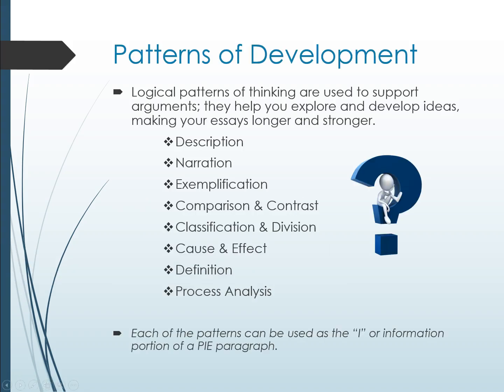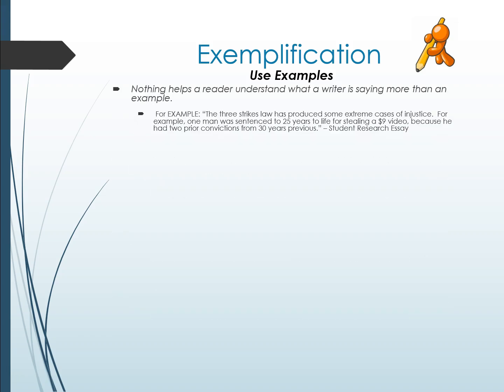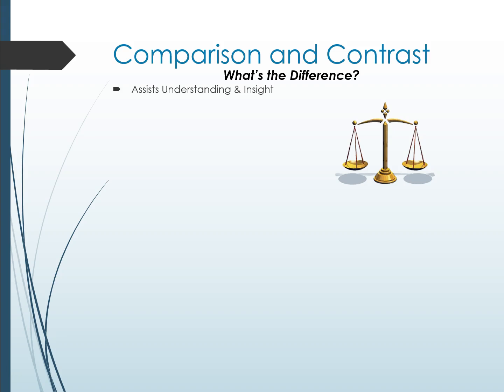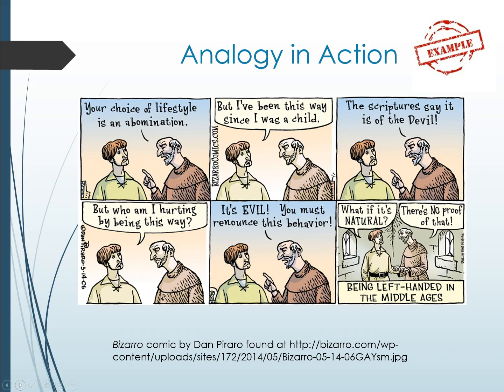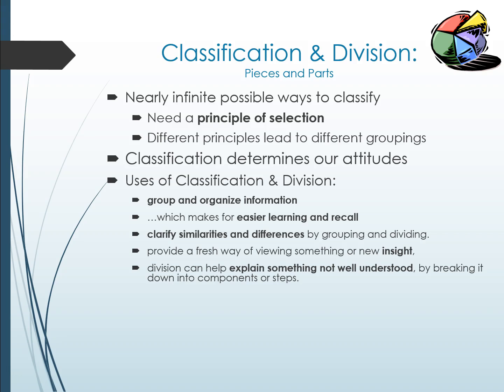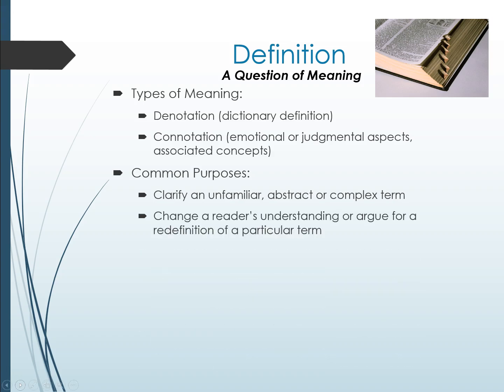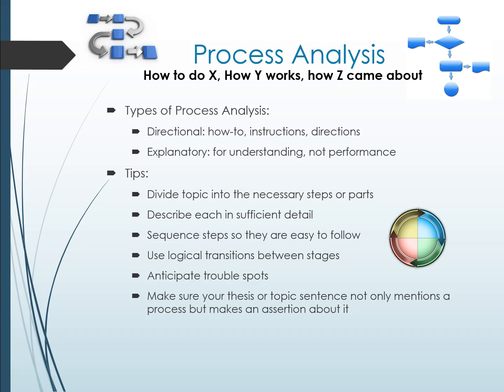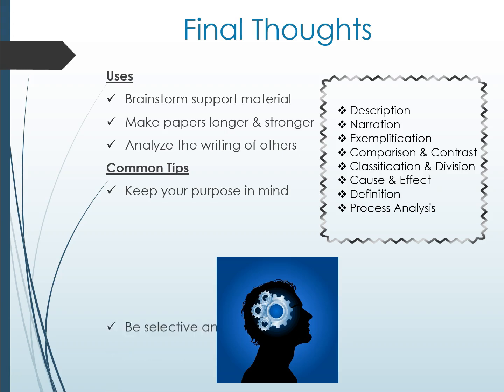Patterns of Development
This is the video lecture associated with Chapter 11: Patterns of Development in "College Composition and Reading: Information and Strategies" by L. Dawn Lukas.

Topics include how to use the eight patterns to brainstorm support, to lengthen and strengthen your writing, as well using your knowledge of the patterns to evaluate and analyze others' writing. The eight patterns of development covered are description, narration, exemplification, comparison and contrast, classification and division, cause and effect, definition, and process analysis.

Skip to...

0:01 PART 1 discusses the first four patterns: Narration, Description, Exemplification, and Compare/Contrast.

27:31 PART 2 discusses the second four patterns: Classification/Division, Definition, Process Analysis and Cause/Effect

To skip to a particular topic, click the timestamp below for the desired topic
0:21 INTRODUCTION
1:29 DESCRIPTION
7:35 NARRATION
11:10 EXEMPLIFICATION (examples)
17:33 COMPARE/CONTRAST
28:03 CLASSIFICATION/DIVISION
43:00 DEFINITION
51:41 PROCESS ANALYSIS
56:34 CAUSE/EFFECT